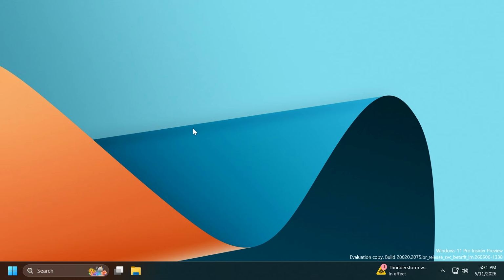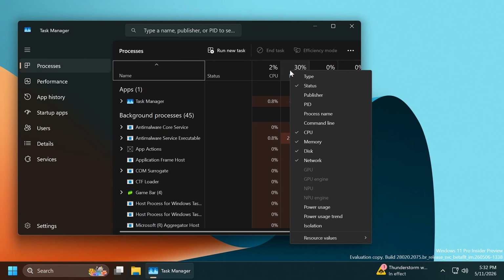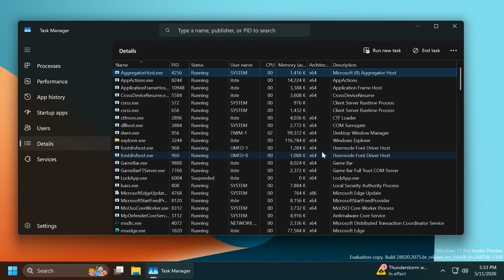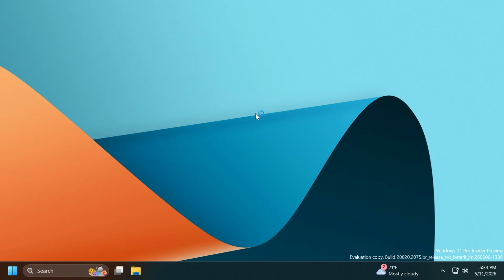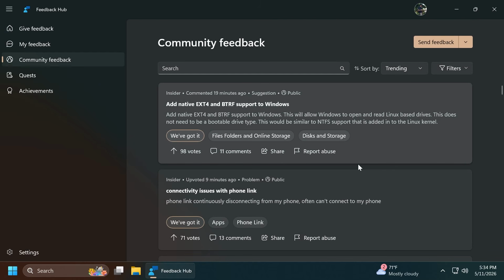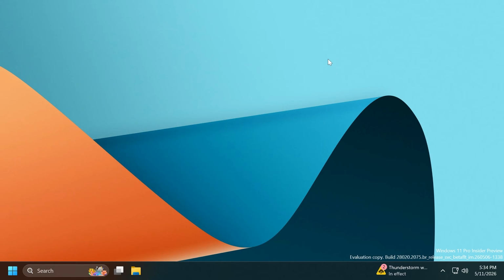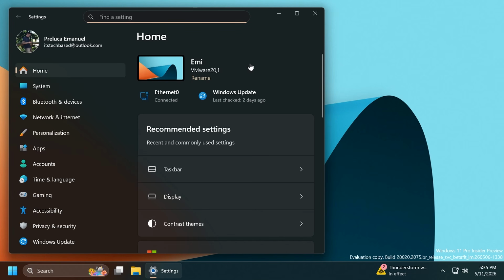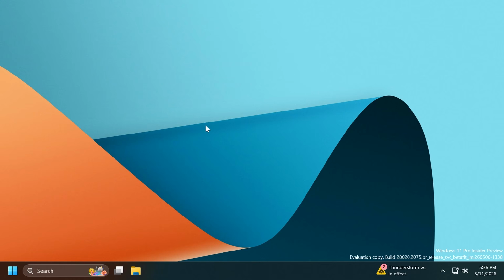New Windows 11 26H1 Build – New Features in the Build 28020.2075 (Experimental)